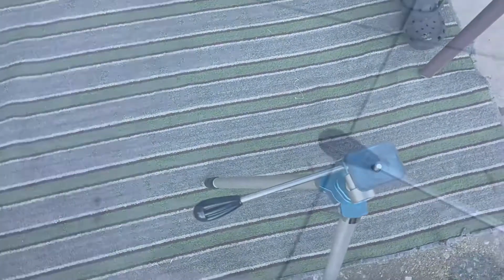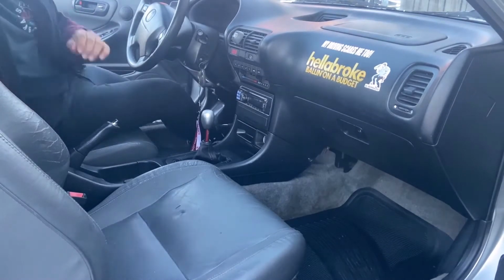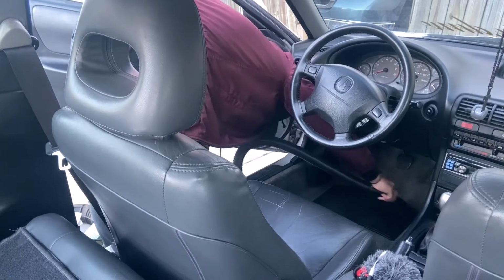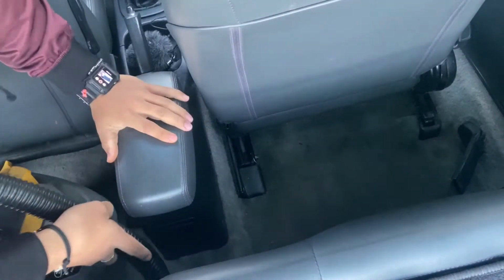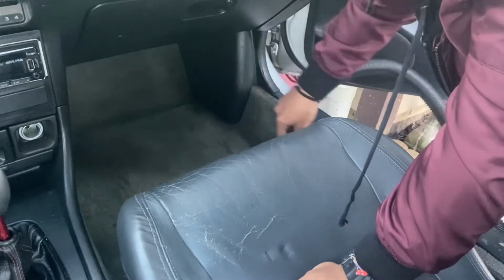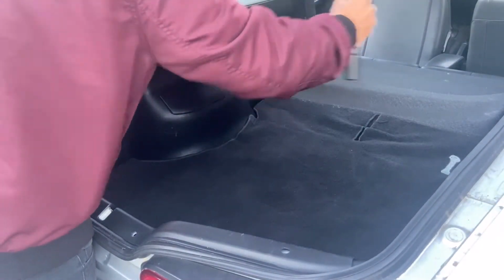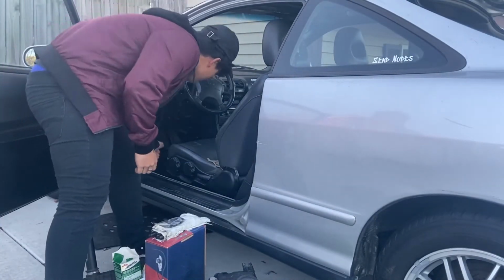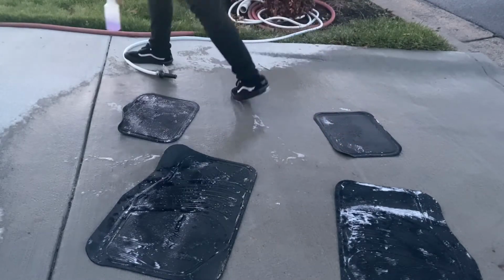How I Got My Integra! DC4/DC2 Build STORY TIME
Hey Guys! I finally decided to explain how I got my clapped teggy LOL didnt want to make it boring so I cleaned the car and tbh its somewhat satisfying. Please consider leaving a like and subbing to the channel!
Snap: @thtloudteg